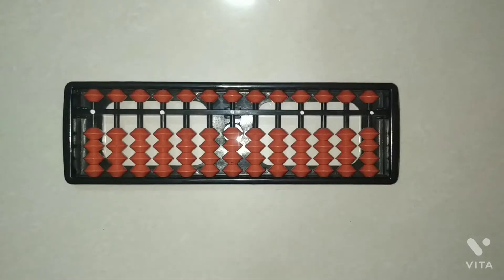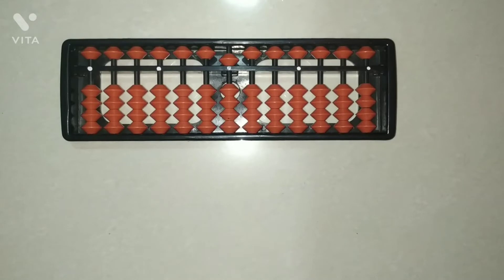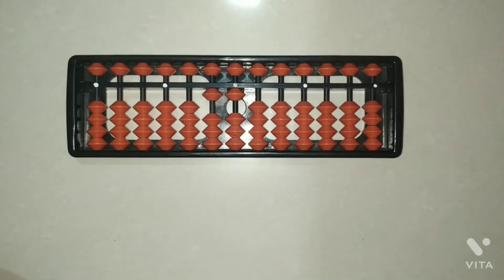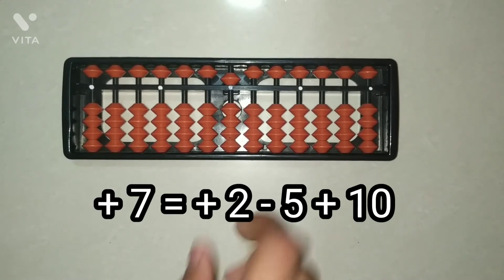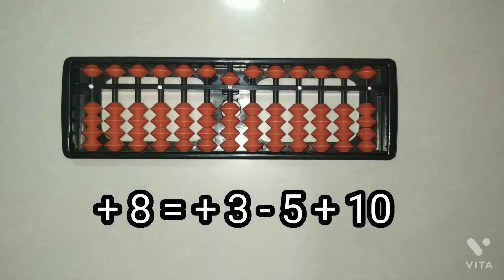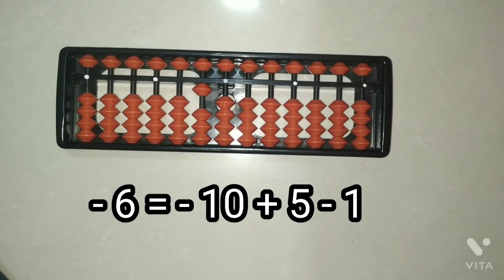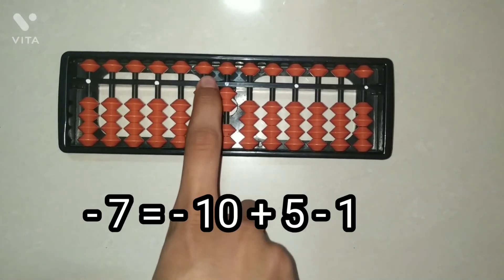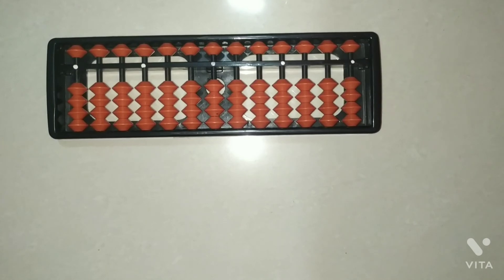MIXED COMPLIMENT OF ABACUS | ADDIKS ABACUS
Hello Friends...
     This video make for learning for students still I have to say to all I am just abacus trainer. If you like ❤this video and your wish is.
     You have to see the next part of this video come soon
so just support me I will be gave you next part of this video.
and please Comment me